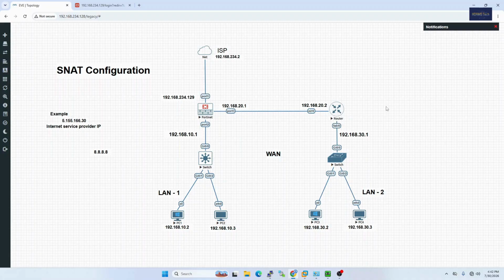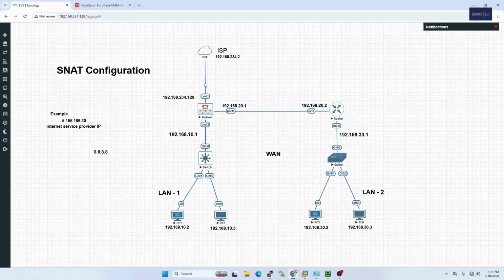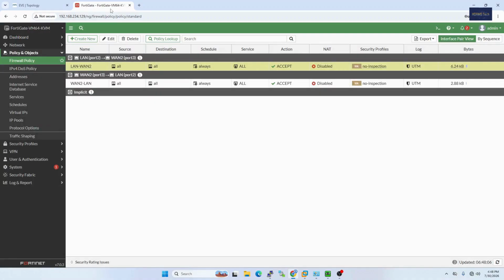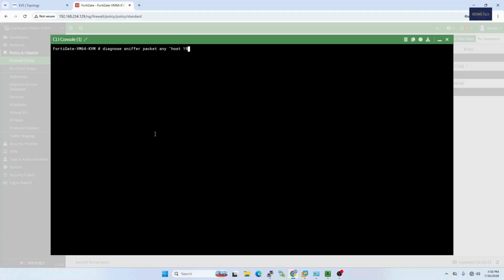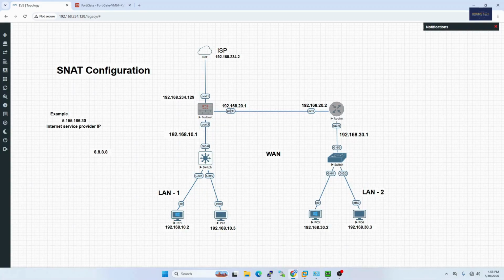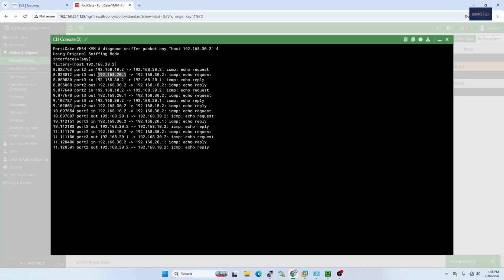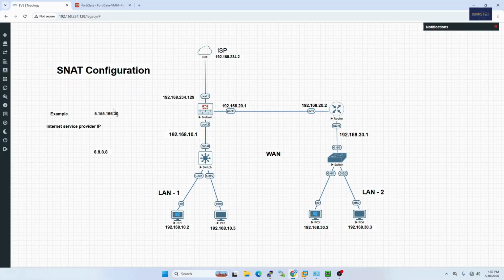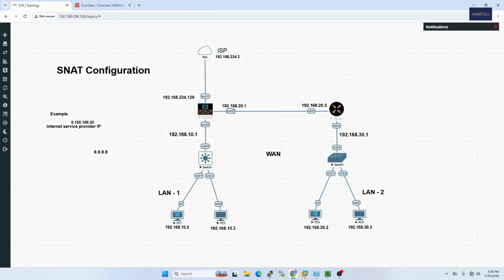FortiGate Firewall Configure Source NAT SNAT, Analyze Results, Cisco Router & Explained Lesson 28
Hello Everyone

FortiGate Firewall Configure Source NAT (SNAT) for Internal Routing Using a Cisco Router, Analyze Results, and Explain How It Works Step-by-Step Lesson 28